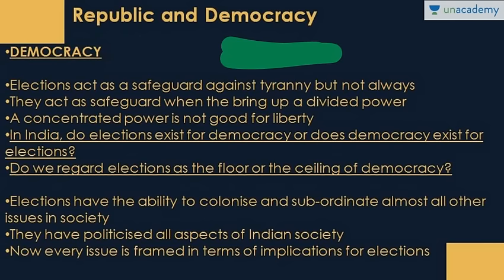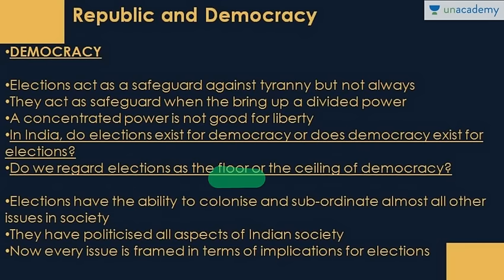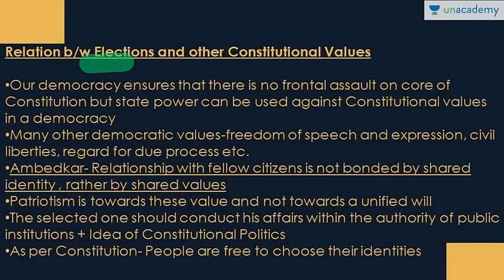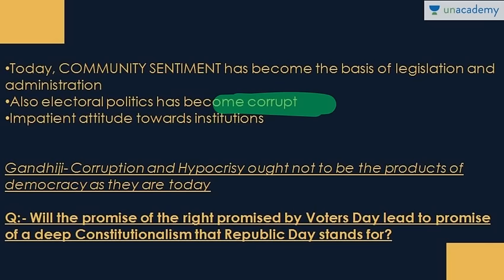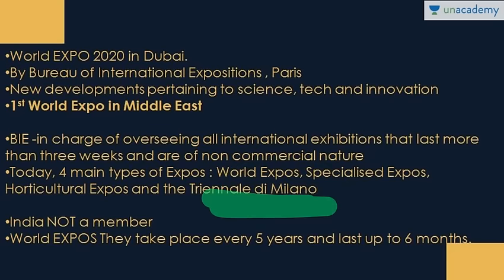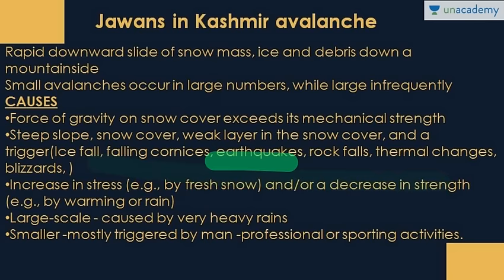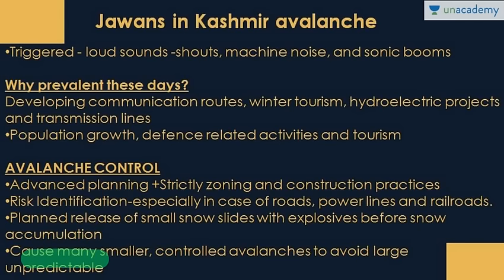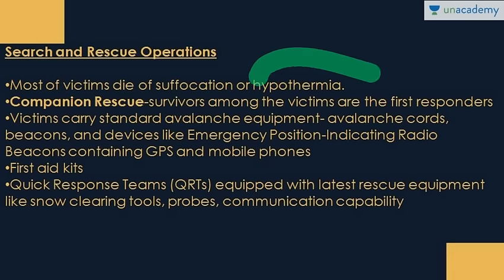Daily Analysis of PIB-26th Jan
26th January, 2017's important news from the releases on Press Information Bureau (PIB) have been summarized in this lesson. The covered issues range from Avalanche Management, Republic and Democracy, Brainstorming Questions and much more